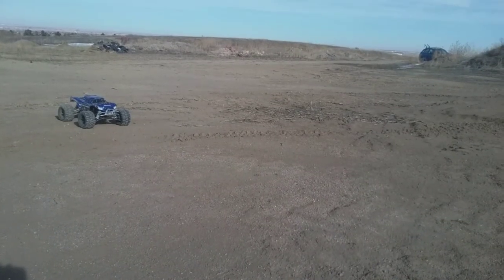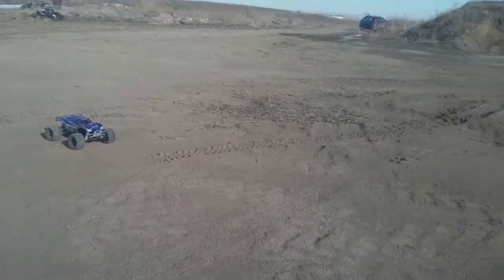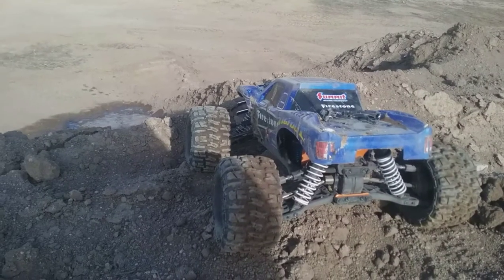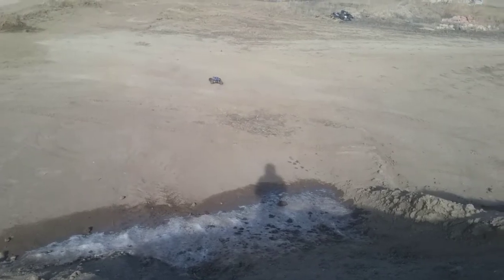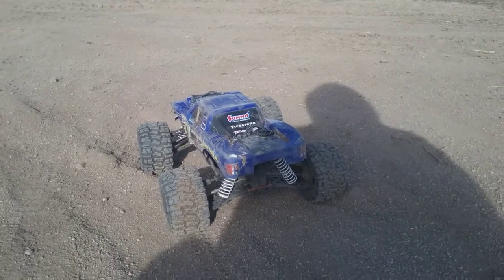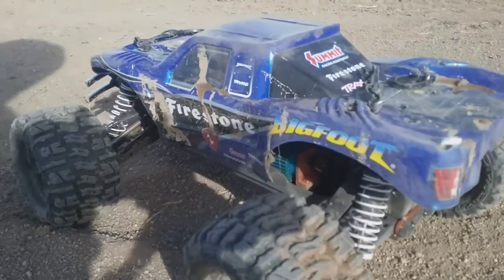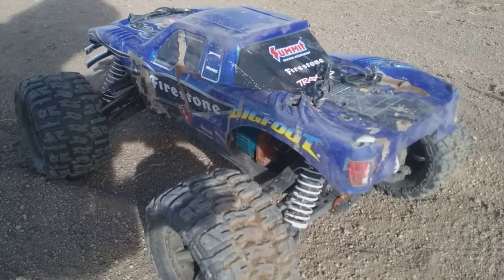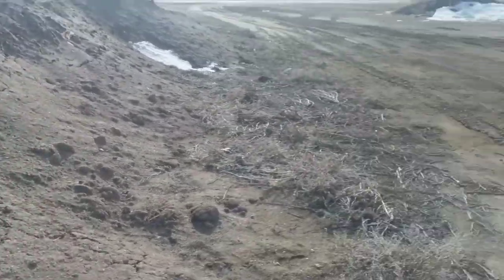DHK Crosse BL Construction area bash and more!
I had some fun today!  Big jumps on natural and construction style terrain.